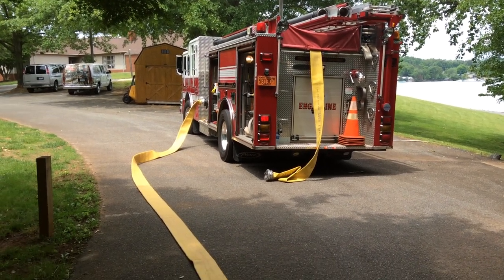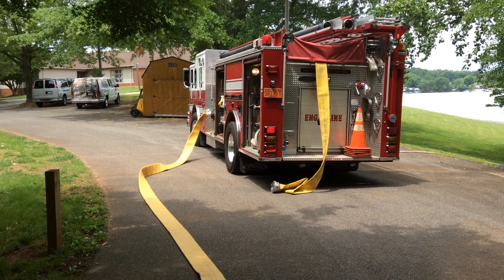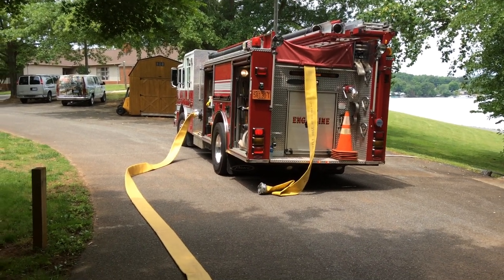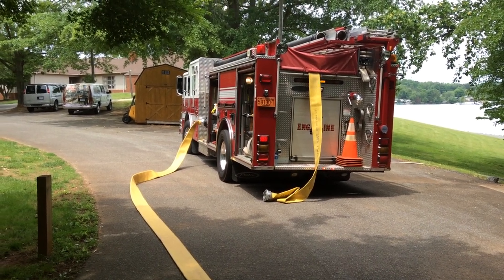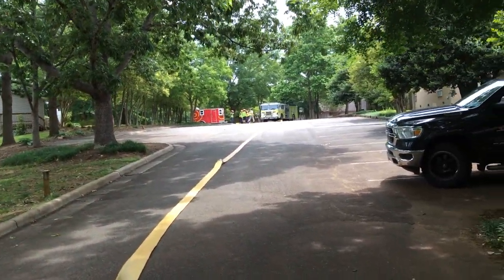Part 1 - Rural Water Supply Drill - Catawba County, North Carolina - May 2023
The first of several videos from our rural water supply drill in Catawba County, NC on May 7th.  The 2-hour drill was cut short when a mechanical issue arose with the dump site pumper around 75-minute mark. By that time flow had peaked at 850 gpm.